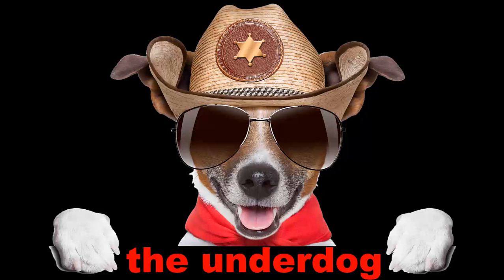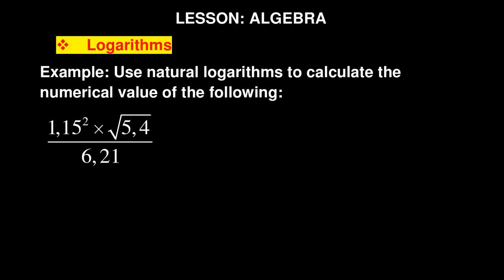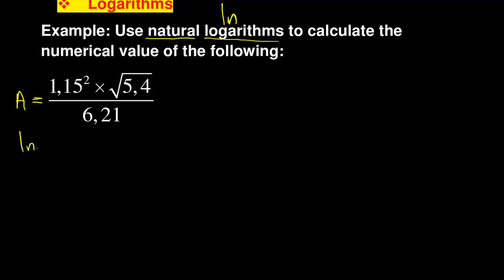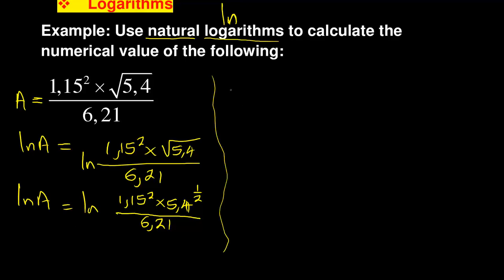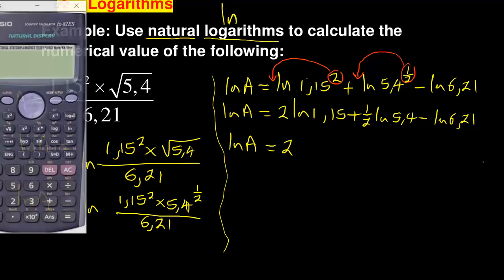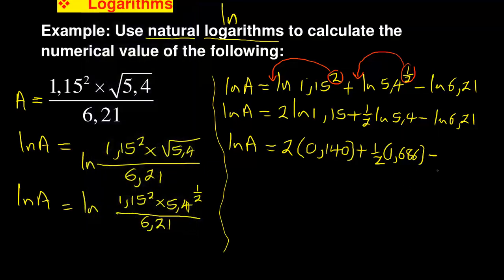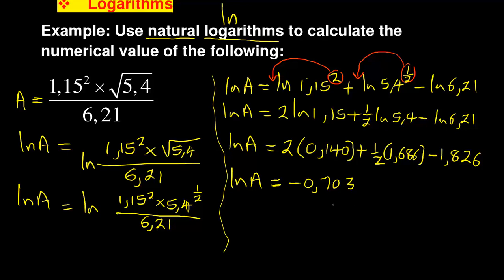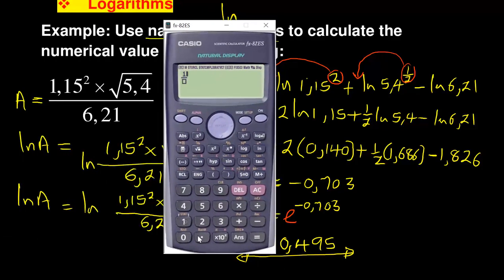Exponents and Logarithms N2: Simplifying using natural logarithms: Mathematics N2